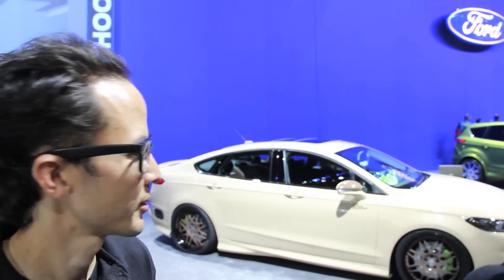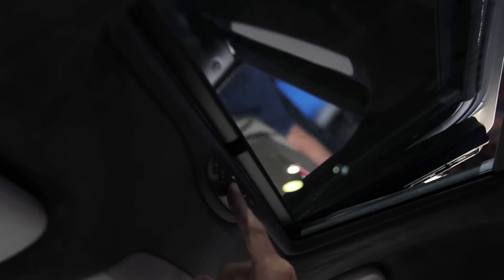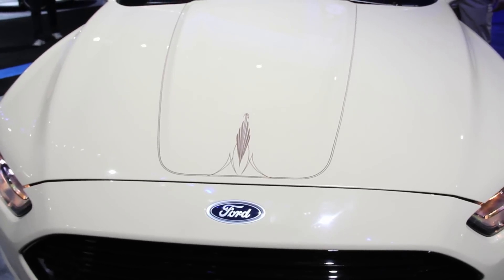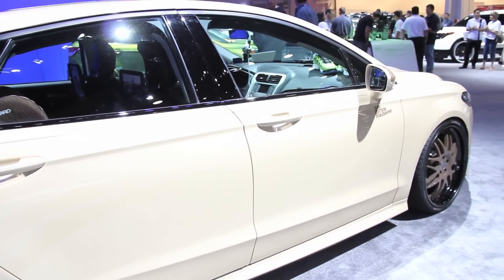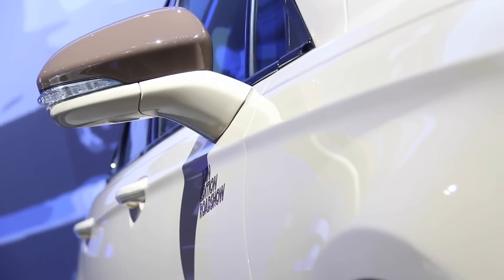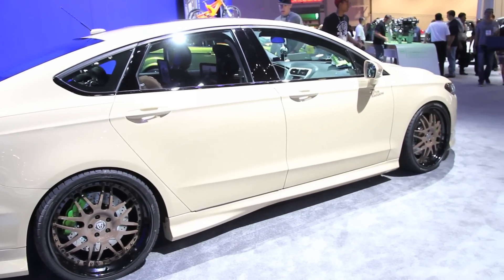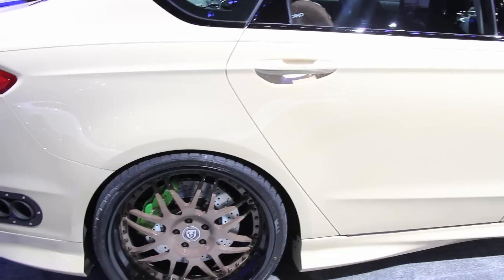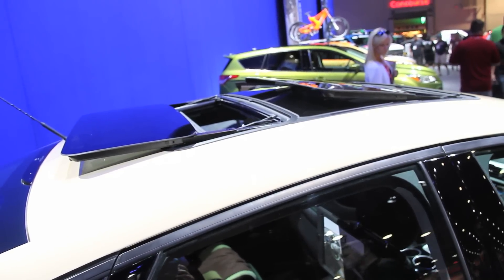Webasto's Multi-Vent Sunroof on this 2013 Tjin Edition Ford Fusion at SEMA 2012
Here in the Ford Booth at SEMA 2012, this Neil Tjin Edition 2013 Ford Fusion with the Webasto multi-vent Sunroof is one trick Ford Fusion. From the custom beige color to the unique wheels, this car pushes the envelope at SEMA!